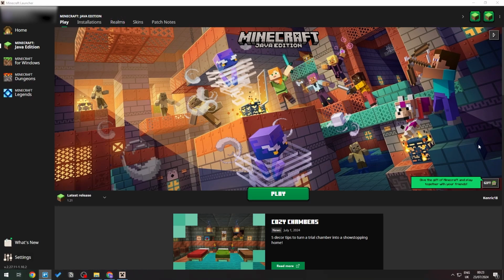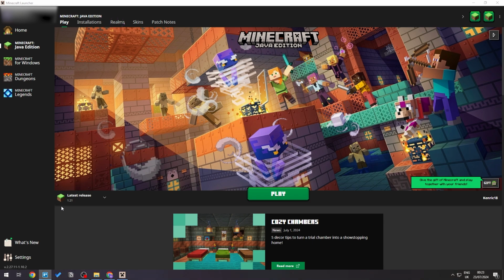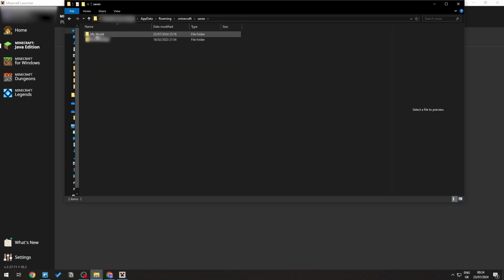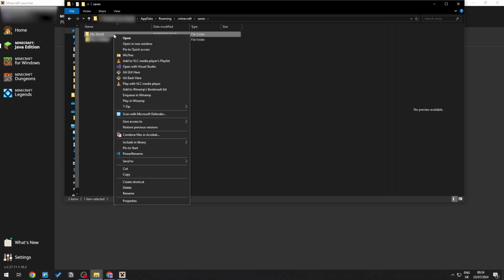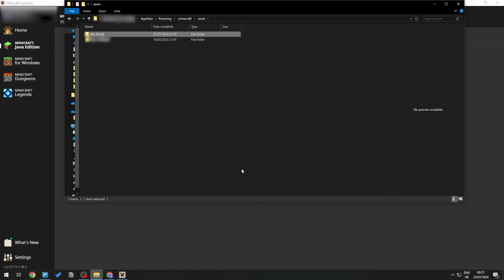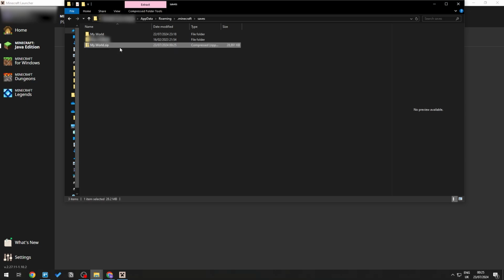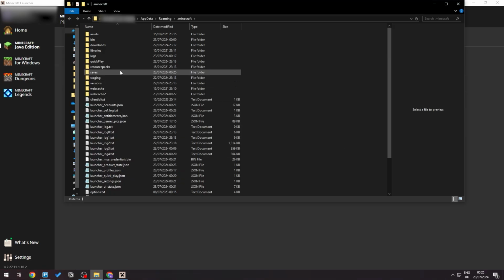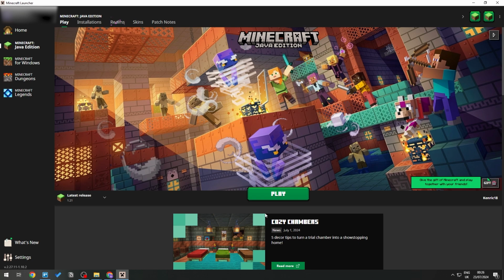How to Transfer Minecraft World to Another PC (2025)